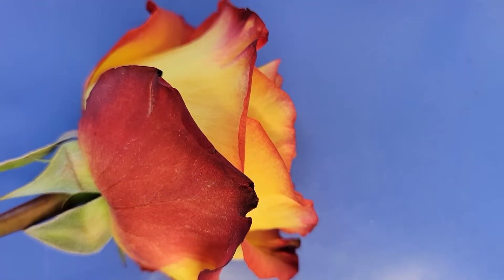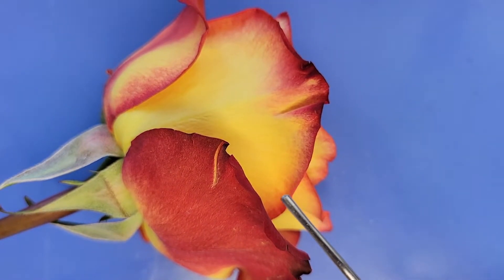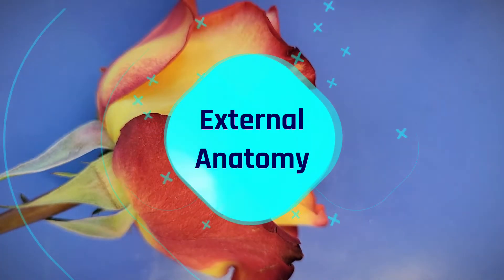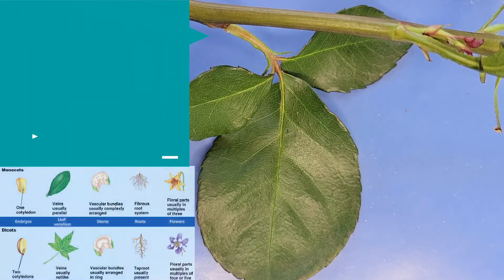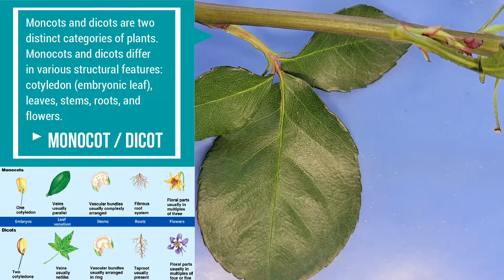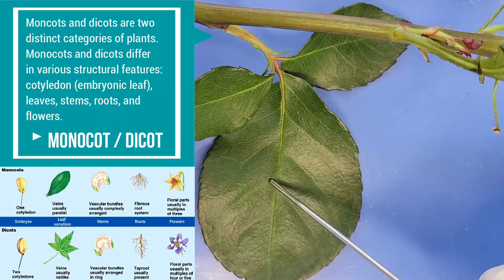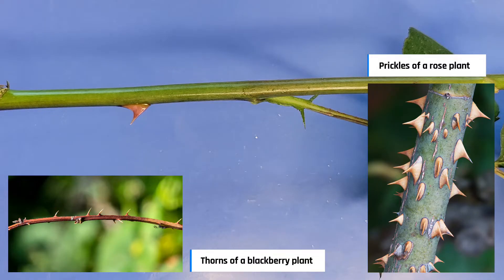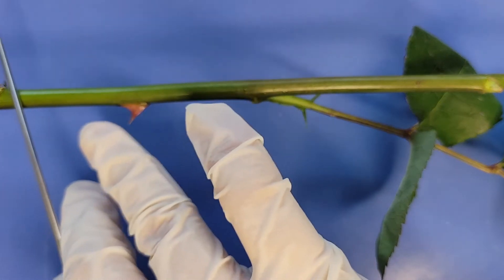Rose (Flower) Dissection || A Rose by Any Other Name Would Smell as Sweet [EDU]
Stop and smell the roses with us! Why do they have so many petals? What purpose do they serve for the plant? Learn how to dissect a rose in this video, which also covers its external and internal anatomy and physiology. In this simple dissection of a rose, you’ll learn various parts of its anatomy, various parts of plant physiology, and why roses actually don’t have much of a smell.

A rose is a very interesting structure to dissect because it can tell us a lot about flowers in general! They may be ubiquitous in flower shops, but the knowledge that they can give us is just as ubiquitous in plant biology. Also, did you know that roses have too many petals for bees? In this video, you’ll learn general information about roses, which will be tied into their anatomical structures.

This dissection lab is for anyone who is curious about rose anatomy, wants to cover flower anatomy for a botany course, missed the flower dissection during biology class, or just wondered, “What’s inside a flower?” The video will teach you how to dissect a rose step by step, and review the external and internal anatomy of the rose.

In this video, we’ll cover the following structures:
Pigments (anthocyanins)
Leaves
Stem
Thorns (prickles)
Sepals (calyx)
Petals (corolla)
Stamens
Pistils
Anther
Stalk
Stigma
Style
Ovule
Ovary

If you want to learn more about flower anatomy, here’s a link to a website with more detailed information, as well as diagrams: